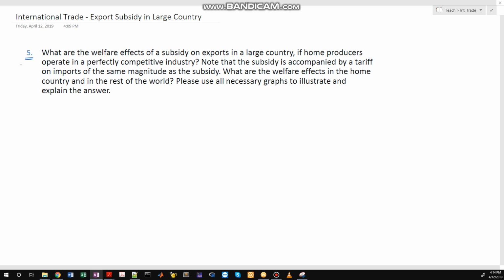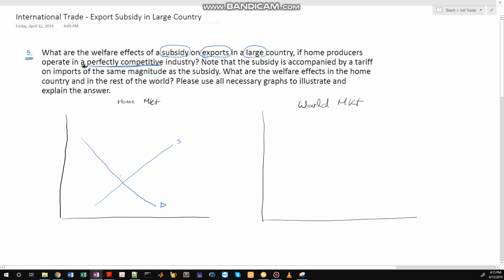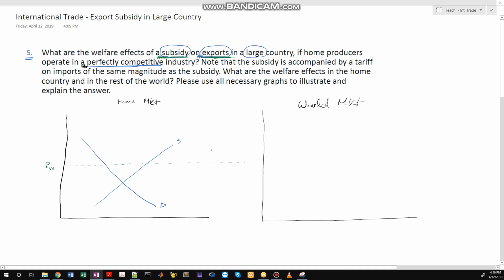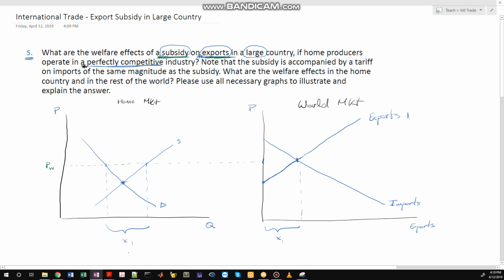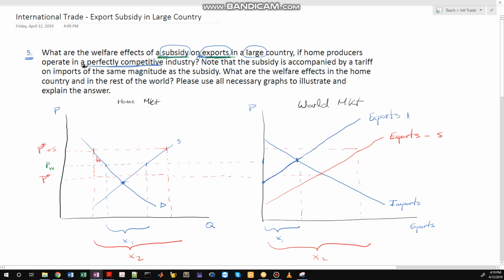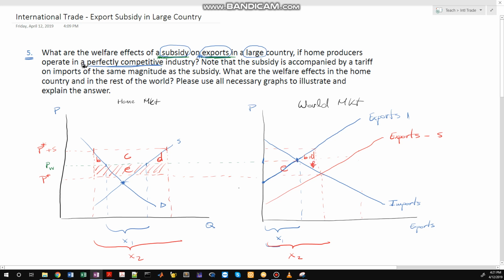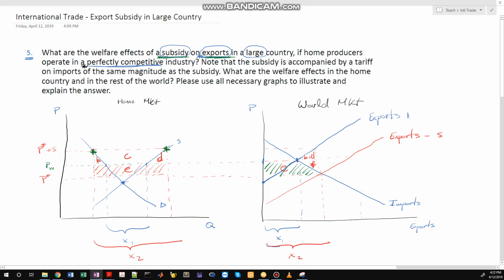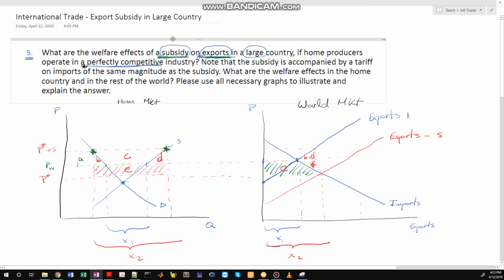International Trade Export Subsidy in a Large Country